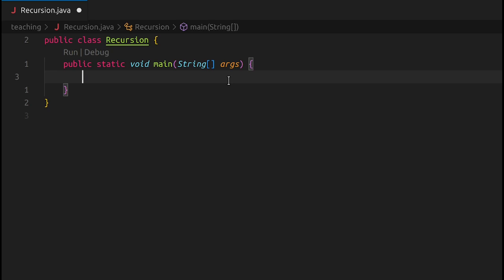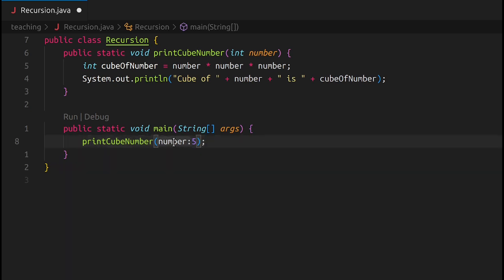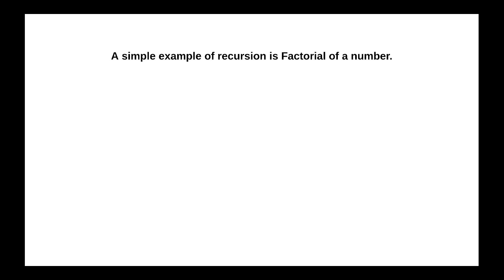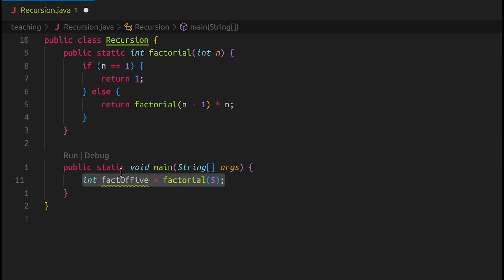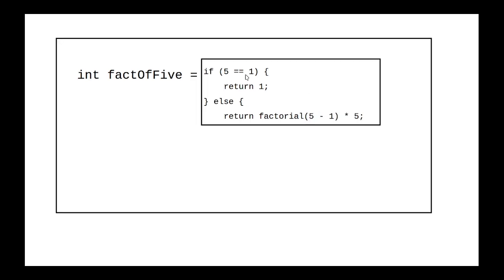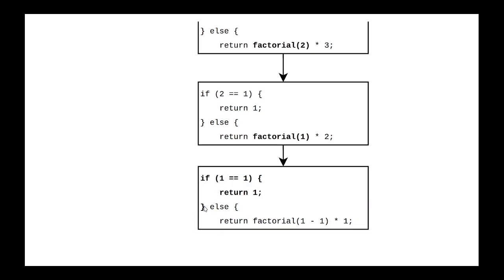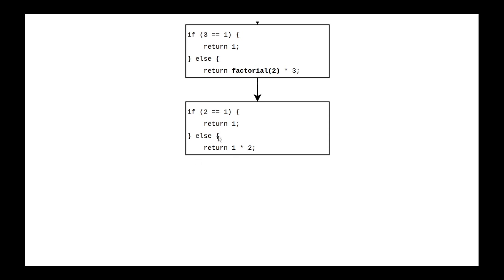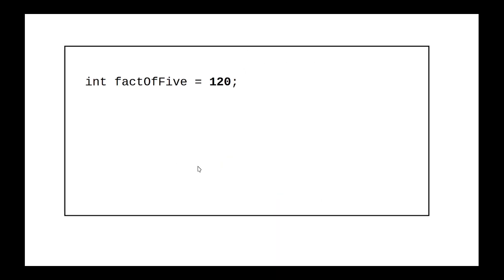How recursion works?